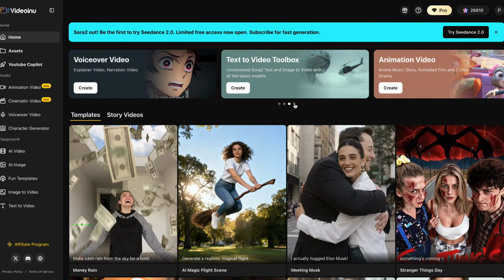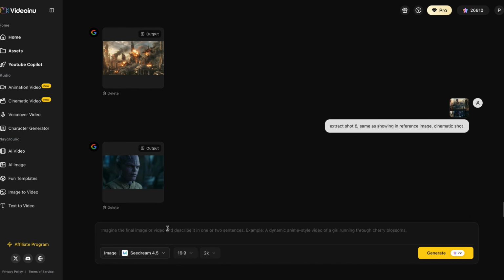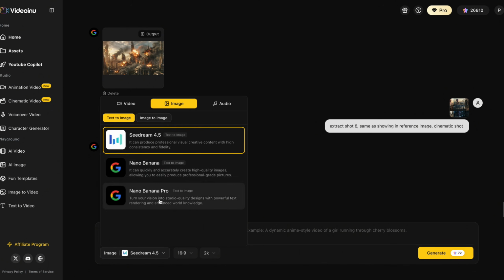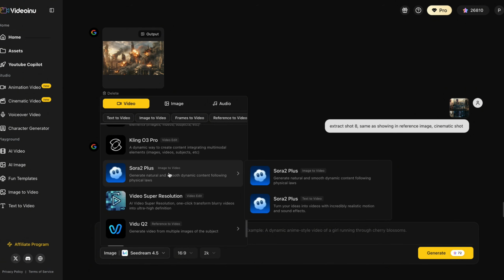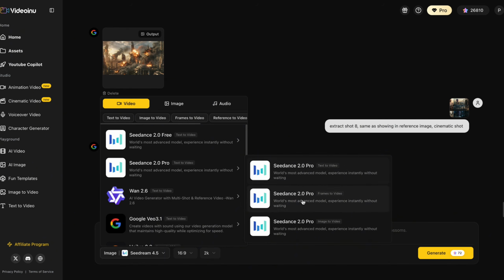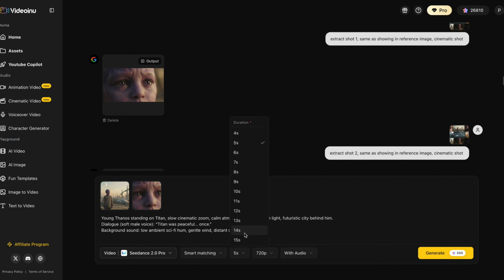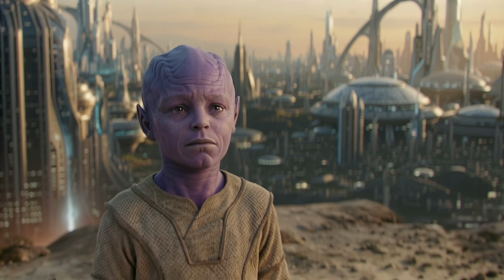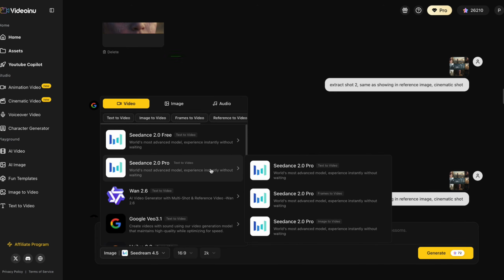Finally, Seedance 2.0 is Free & Unlimited for Everyone | Full Access + Kling 3.0 Comparison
Finally, Seedance 2.0 is free for everyone, and you don’t need any credits or subscription to use it! In this video, I show you full access to Seedance 2.0, test its image-to-video, frames-to-video, and lip-sync quality, and even create a short cinematic movie step by step.

I also do a side-by-side comparison between Seedance 2.0 and Kling 3.0 using the same prompt, so you can clearly see which AI video model performs better in terms of camera movement, consistency, realism, and cinematic quality.

You’ll learn:

How to use Seedance 2.0 for free

How consistent characters work without extra frames

Lip-sync quality with emotions and facial expressions

Seedance 2.0 vs Kling 3.0 comparison

When to use free mode vs pro mode for fast generation

This is just the tip of the iceberg—with a little creativity, you can create videos even better than mine.

👉 Link is in the description — check it out and start creating today!